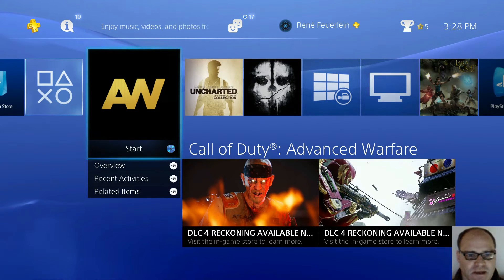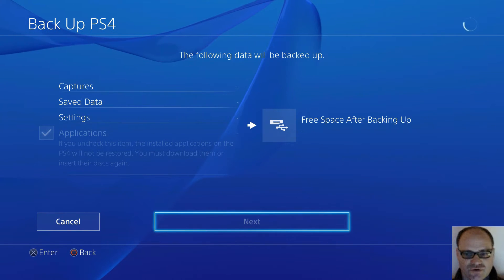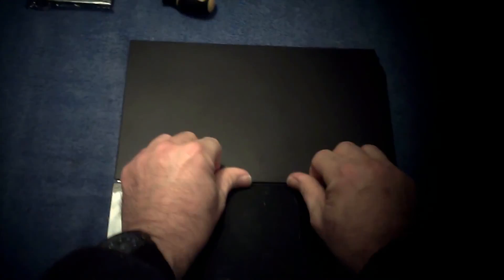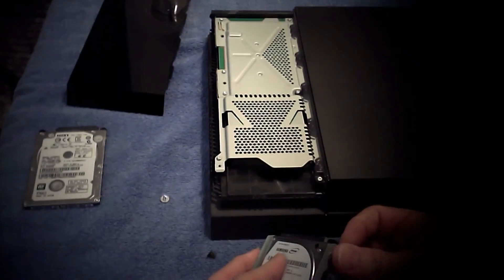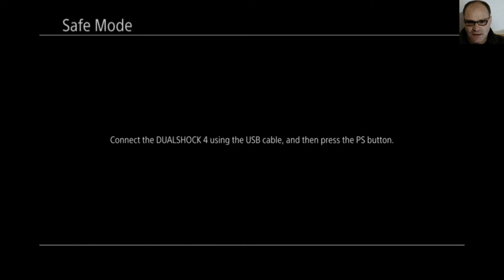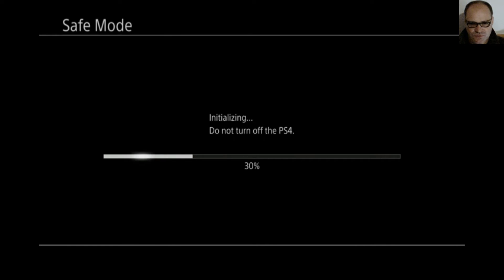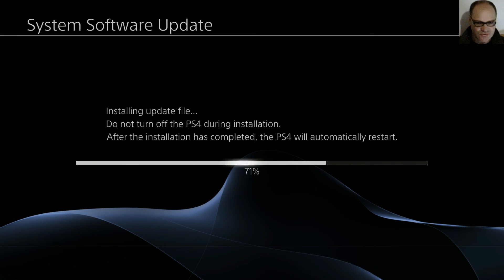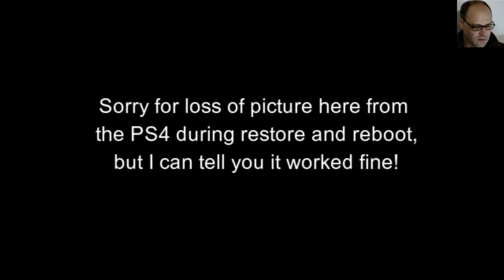How to replace upgrade PS4 Hard Drive to large 2TB Hard Disk Drive (HDD) Instructions Install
This video shows the steps to replace/upgrade the PS4 meager default drive, well at least the 500GB that came with the PS4 at launch, to a larger / bigger size, capacity hard disk drive, like a 2TB.

Like the video explains and shows, first you need to backup your application (game) data and trophies to a external storage device such as a USB memory stick. Then it is crucial you format your new hard drive to the FAT32 protocol. Next the actual physical replacement is a piece of cake, and thereafter it is just to download the latest PS4 System Software from also to an external storage, such as a USB memory stick, boot the PS4 in Safe Mode, Initialize the system with the system software, and restore your data.

Links;

I hope this video and text will provide you with some useful information for replacing your PS4's hard drive.

Please check my many other videos, including actual game videos (COD - MW2, MW3, Black Ops II, Ghosts, and Advanced Warfare), plus many of my original music compositions, concert videos, and more.

About me:
Born 1964 in Denmark (where the DK in my username comes from). Lives in North Carolina, USA. I make and sell memorabilia (movie, TV, game, and anime) inspired jewelry. for retail links, and discussions about things I enjoy such as composing electronic music, music gear (mostly synthesizers), sci-fi books, movies, and TV, Call of Duty type gaming, programming (including links to free games I developed, and about how they were made), and finally my outdoor past times such as scuba diving, cooking, gardening, amusements parks.